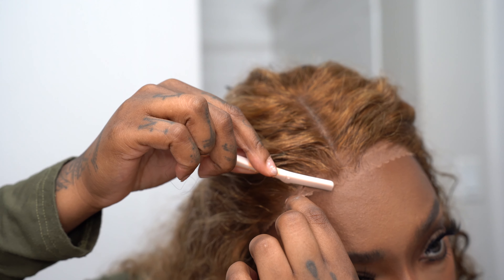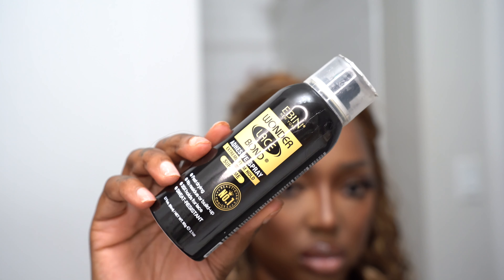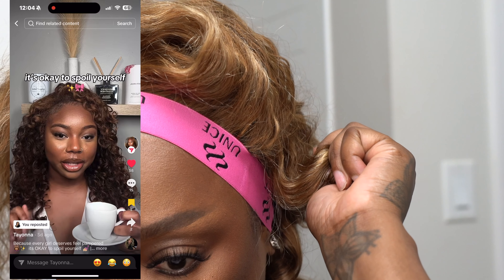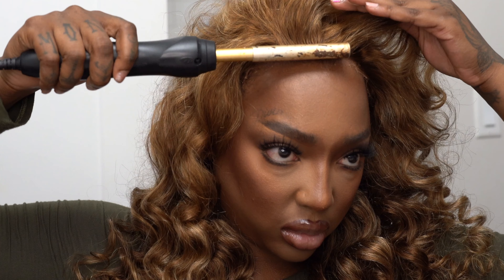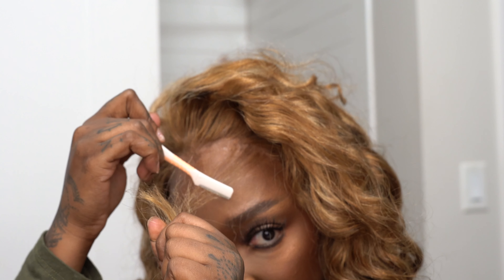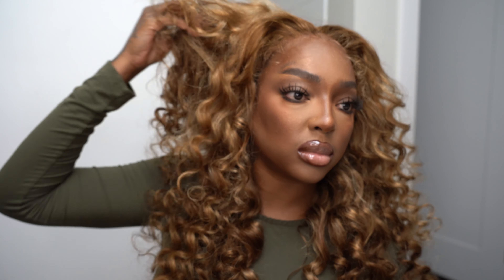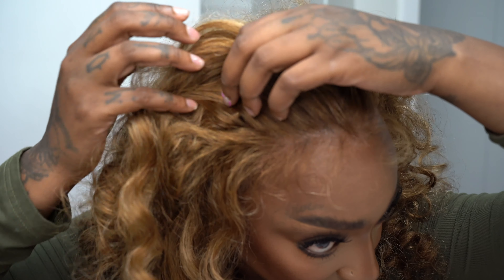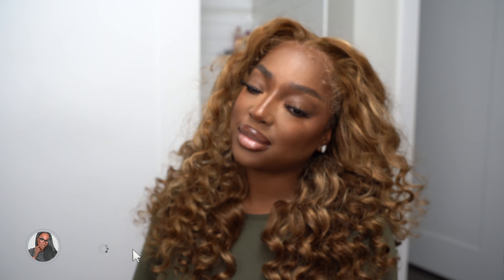WAND CURLS ON WATER WAVE WIG | Install and style tutorial for beginners 🩷 ft. UNICE HAIR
●▬▬▬▬▬▬♛UNICE HAIR♛ ▬▬▬▬▬▬ ●

Unice hair Super Sale! Use Special Code: UNICE99

I am wearing ➤

Hair info：highlight Water Wave Human Hair Wig 7x5 HD Lace bye bye knots 24 inches

UNice Hair Official➤
Best Sellers ➤
US/FR UPS 2-days Delivery ➤

FOLLOW ME, LETS CHAT!

Common Questions
Age :29
Location : Tennessee
Camera : Sony ZV-1 Vlogging Camera
Editing Software : Final Cut Pro